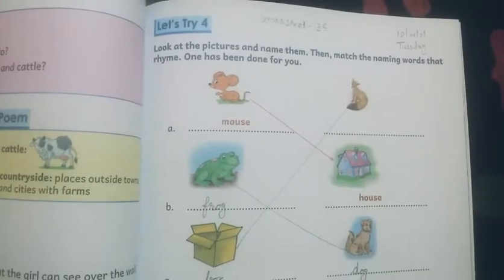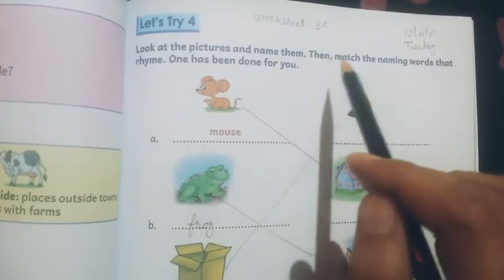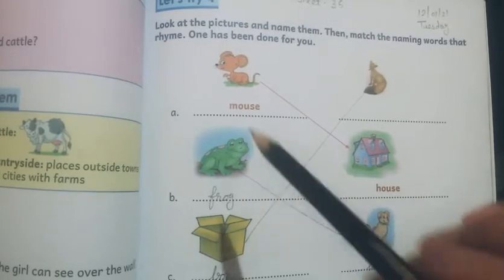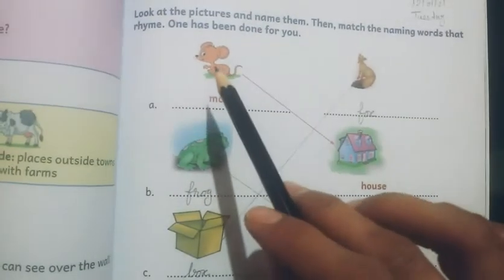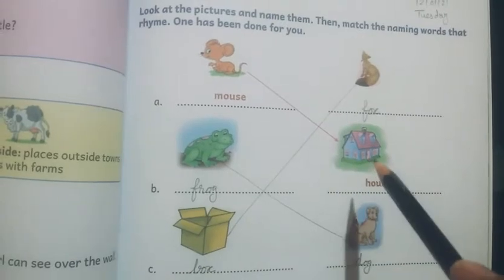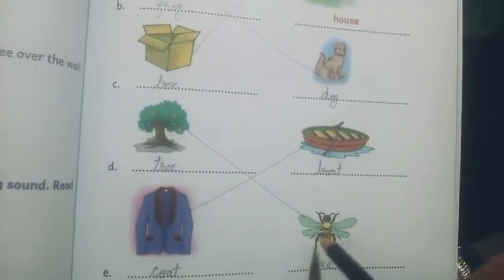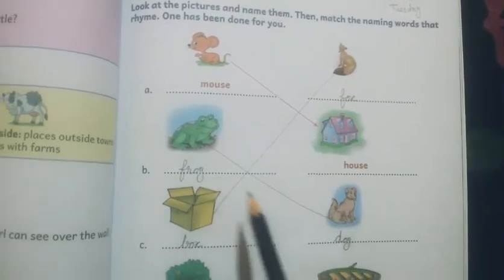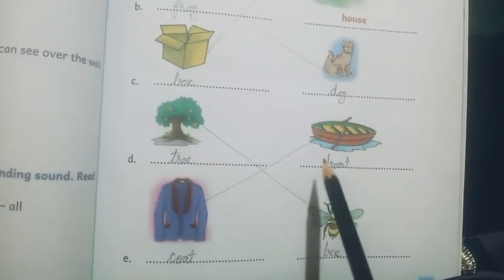Class 1 (English) Poem "The Swing"